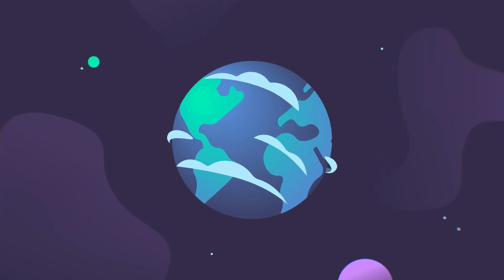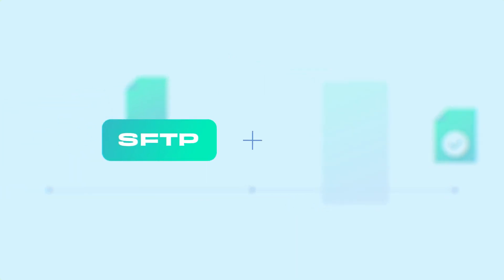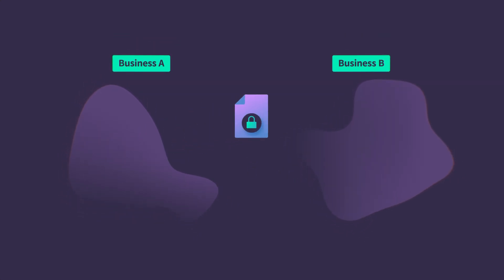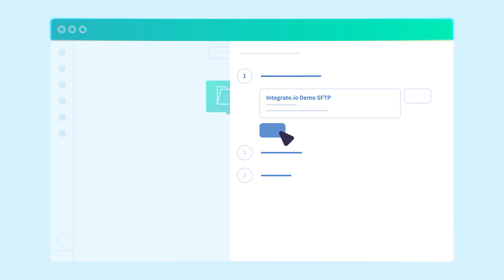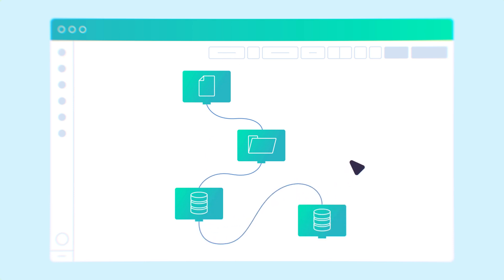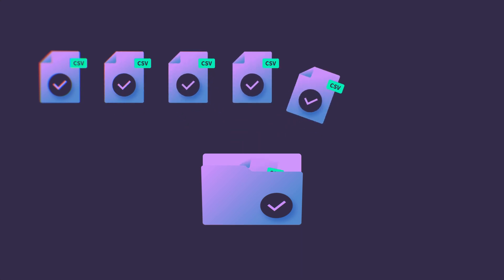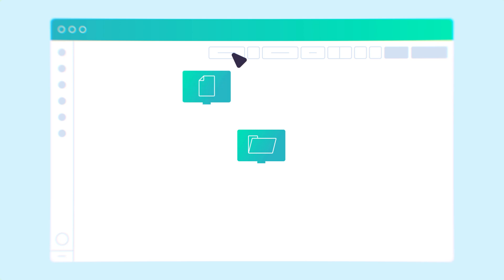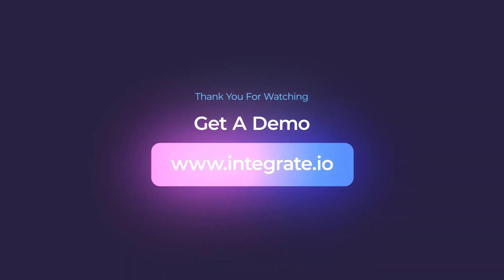Integrate.io's SFTP Integration Explained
Integrate.io's SFTP Integration allows you to automate file data sharing and ingestion. Prepare and transform your data before securely loading it to your data destination.